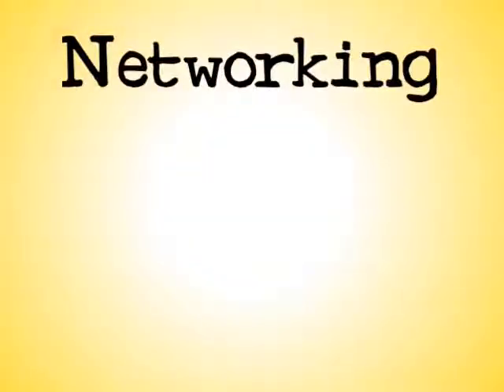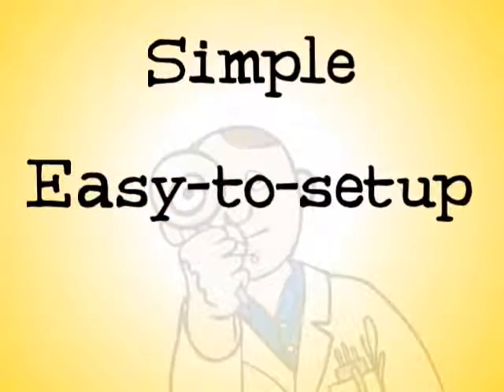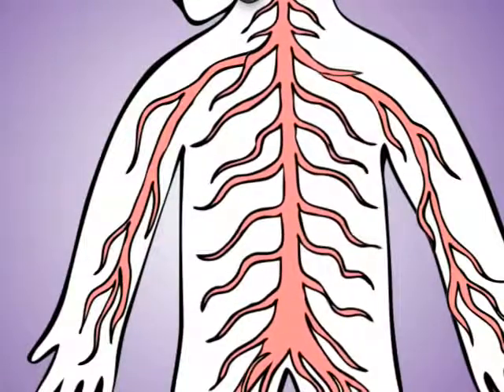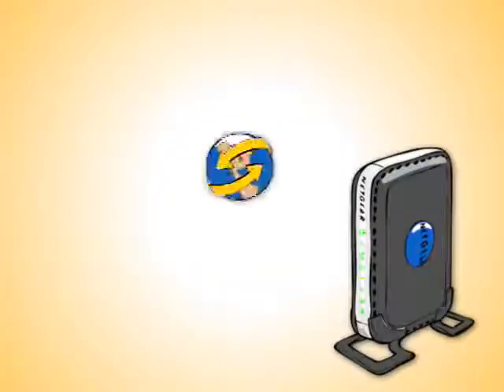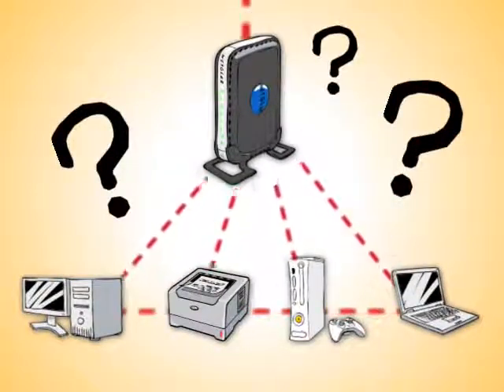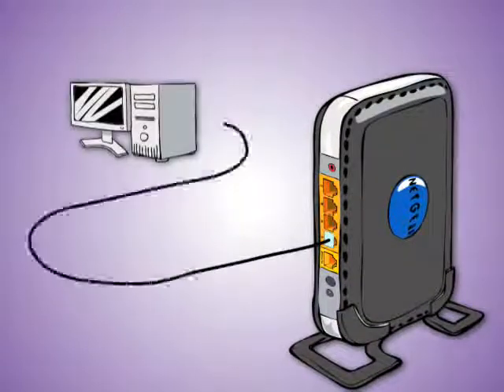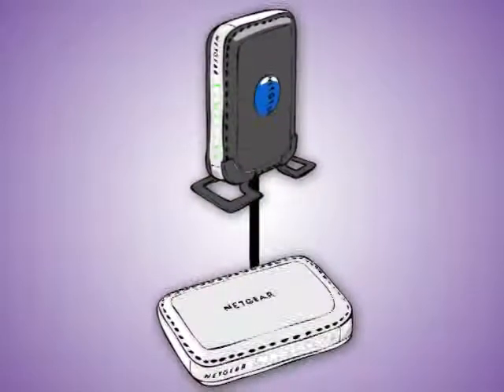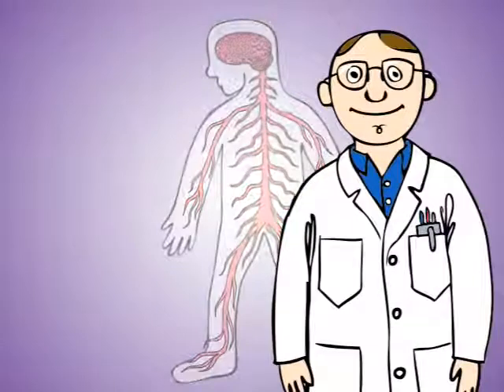How computer networks connect and work